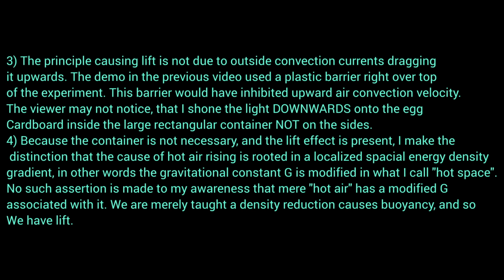Why this is not buoyancy as you think it is, and other questions...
Well, I decided to do this follow up because I evidently did not explain or demonstrate clearly enough with the first video:

Why this is different than buoyancy, convection, and matter (gas) loss

I believe these are consequences of spacial EM energy density differences as matter gets 'caught' in their fields, NOT the causes of lift themselves. Pushing electrons down a wire is not electricity, but rather a consequence of EM losses or drag as the energy propogates along it. Hot air rises, because of higher spacial energy density distribution, not because of less molecules per volume.

Also check out this video and notice the last few seconds as the bag starts to fall notice it is still FULL of air!! Proof, hot air balloons don't fly because there's less MOLECULES of AIR in the balloon, but because there is more ENERGY DENSITY internally!